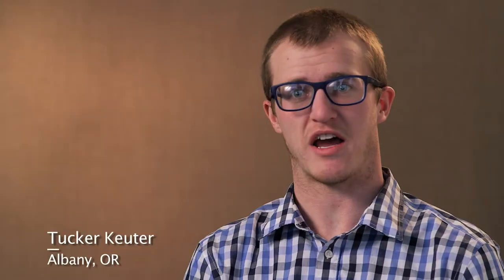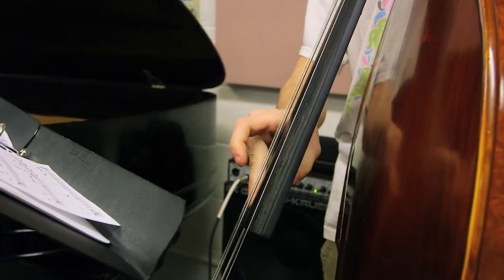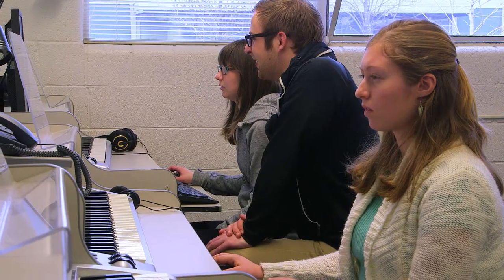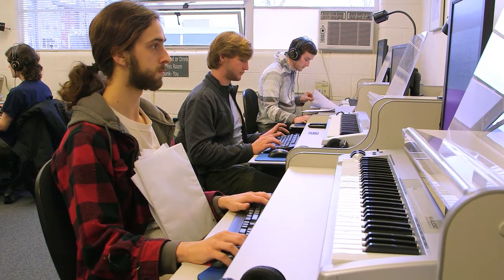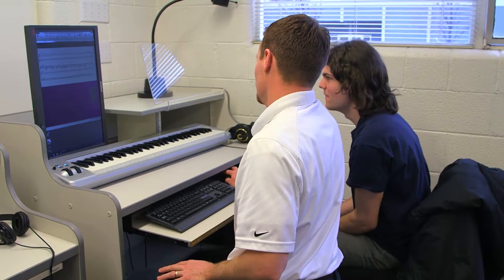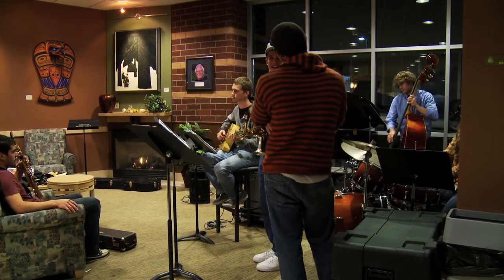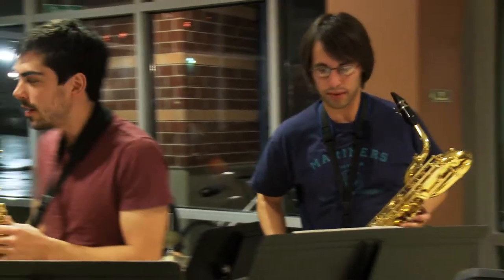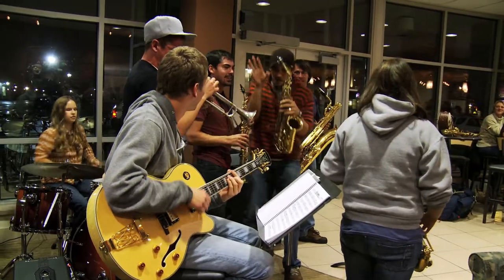Gonzaga's Jazz Combos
Jazz combos at Gonzaga give students real opportunities to develop jazz improvisational skills, arrange music, and set up their own gigs.